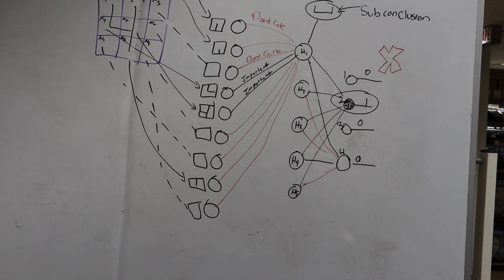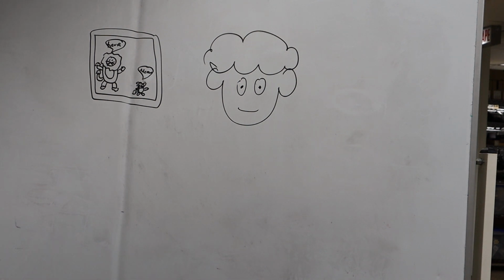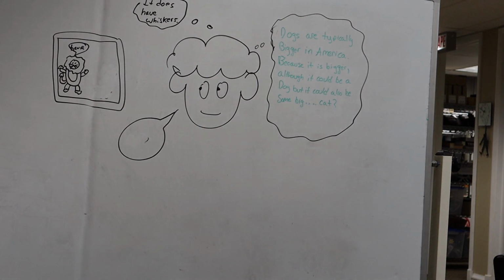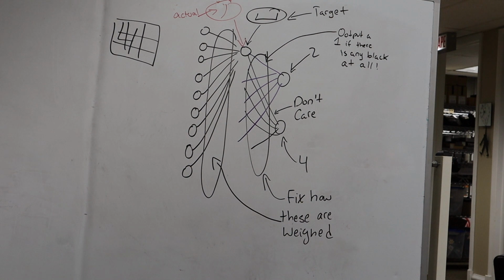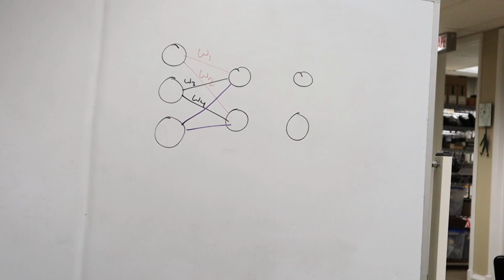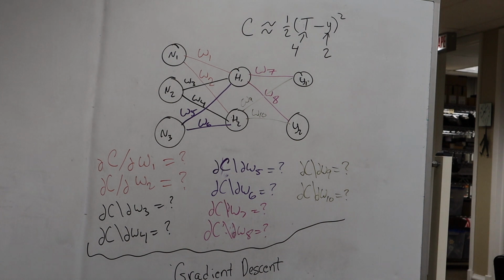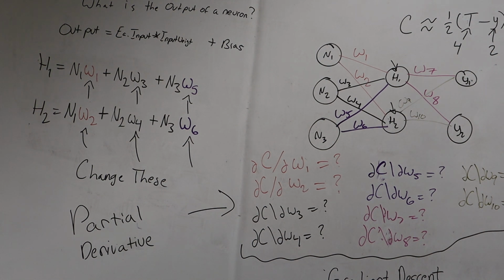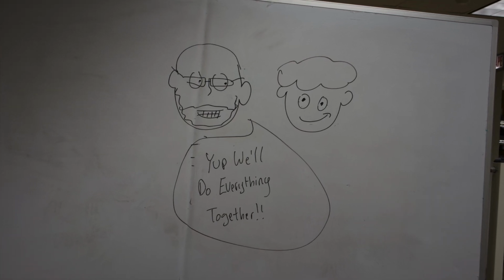How To Build An AI, Neural Networks And Machine Learning: Part 2 of 4 Machine Learning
In this part I give a high level overview of the Machine Learning part.

In this 4 part video series I show you how to build a neural network, which is what they mean by AI Artificial Intelligence, and Machine Learning.

This works for any programming Language!

In the first 2 videos I explain the theory behind them.

 In the last two videos I I do the calculations by hand and then show you how to program one in Python WITHOUT using any external Libraries!